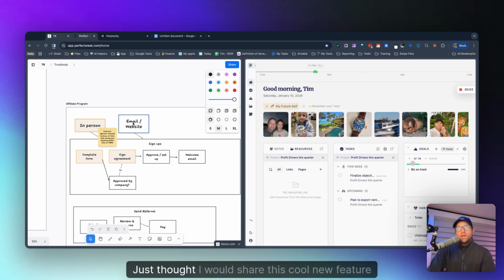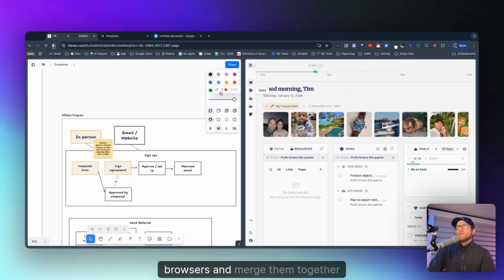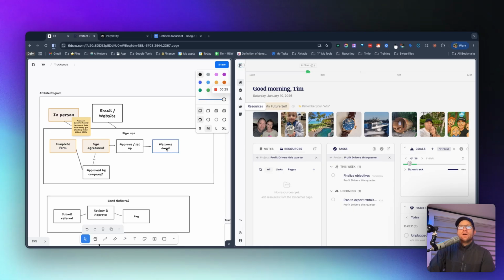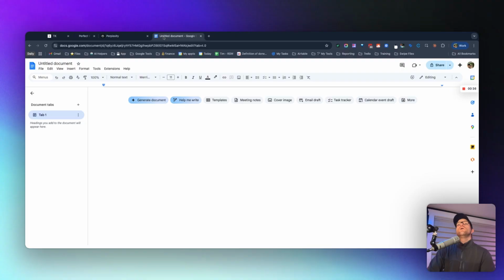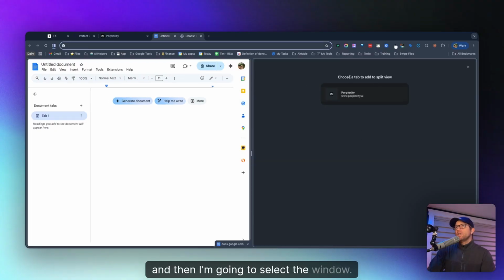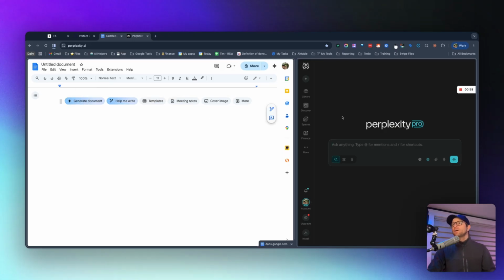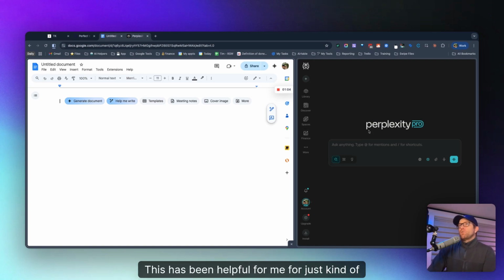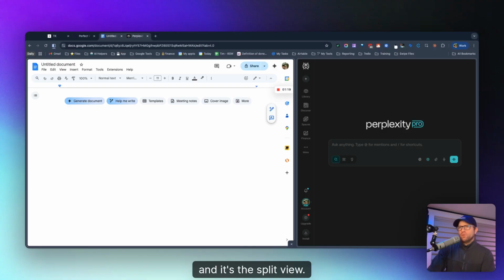Stop Tab-Switching: Chrome Split Screen for Focus & Productivity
Constantly switching tabs while trying to focus? Chrome's new Split Screen feature lets you merge two tabs into a single view—perfect for researching with AI while writing documents or keeping your to-do list visible while you work.

In this quick tutorial, I’ll show you exactly how to set up this "Split View" in seconds to stop context switching and stay locked in.

⏱️ TIMESTAMPS
0:00 - The problem with context switching
0:15 - How to activate Chrome Split View
0:35 - Use case: AI research + Document writing
0:50 - Use case: Keeping tasks visible
1:05 - How to exit Split View

Join our Skool Community (free 7-day trial) and get free access to The Perfect Week CEO OS App: